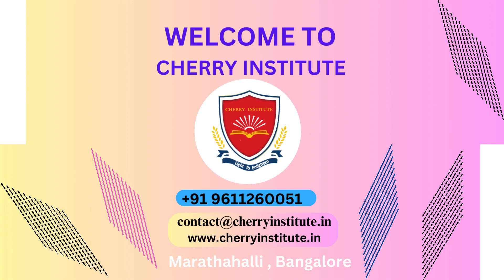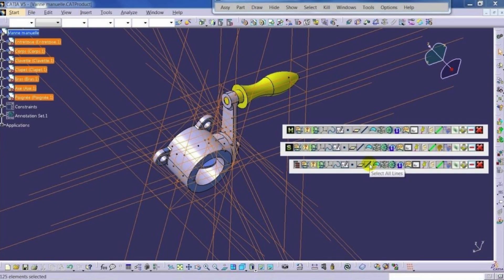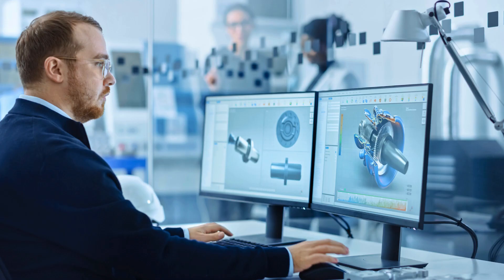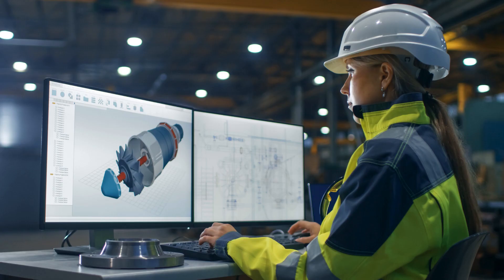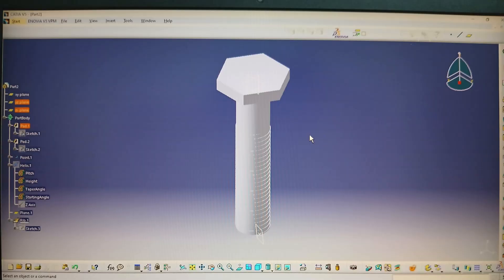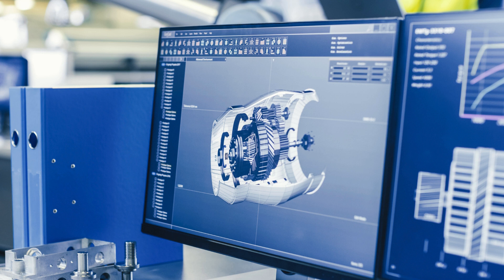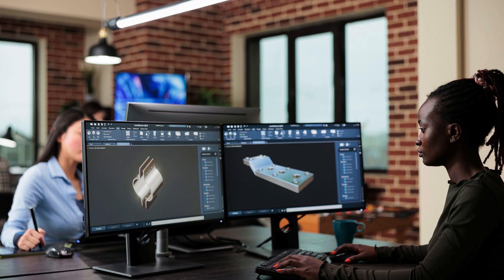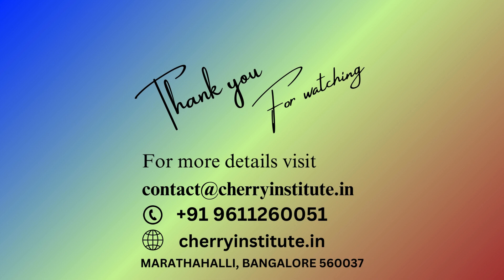Discover the Top CATIA Training Institute in BTM Layout, Bangalore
"Cherry Institute is widely recognized as the top CATIA training institute in BTM Layout, Bangalore. With its commitment to providing high-quality education and practical experience, it has established itself as a leader in the field of CATIA training. The institute offers a comprehensive curriculum that covers all aspects of CATIA, from basic concepts to advanced techniques. Students at Cherry Institute receive hands-on training using the latest software and tools, ensuring that they are well-prepared for real-world applications of CATIA. The institute also boasts a team of experienced instructors who are experts in their respective fields, ensuring that students receive top-notch guidance and mentorship throughout their training.
One of the key reasons why Cherry Institute stands out as the top CATIA training institute in BTM Layout, Bangalore is its state-of-the-art infrastructure. The institute is equipped with modern classrooms and well-equipped labs, providing students with a conducive learning environment. The labs are equipped with the latest CATIA software and tools, allowing students to gain practical experience and develop their skills effectively. Moreover, the institute regularly updates its infrastructure to keep up with the evolving needs of the industry, ensuring that students are trained using the most up-to-date technology.
Another factor that sets Cherry Institute apart from other training institutes is its emphasis on practical training. The institute believes in a hands-on approach to learning, providing students with ample opportunities to apply their knowledge and skills in real-world scenarios. This practical training is supplemented by industry-relevant projects and case studies, giving students a taste of what it's like to work on real-life CATIA projects. By combining theoretical knowledge with practical application, Cherry Institute ensures that its students are well-prepared to tackle the challenges of the industry.
In addition to its comprehensive curriculum and practical training approach, Cherry Institute also offers additional support to its students. The institute has a dedicated placement cell that assists students in finding job opportunities in top companies. The placement cell works closely with industry partners to identify job openings and connect students with potential employers. Furthermore, the institute also provides career guidance and counseling services to help students make informed decisions about their future.
In conclusion, Cherry Institute is undeniably the top CATIA training institute in BTM Layout, Bangalore. With its commitment to quality education, state-of-the-art infrastructure, emphasis on practical training, and additional support services, it offers a comprehensive learning experience for aspiring CATIA professionals. Whether you are a beginner looking to start your career in CATIA or an experienced professional looking to enhance your skills, Cherry Institute is the ideal choice for you."